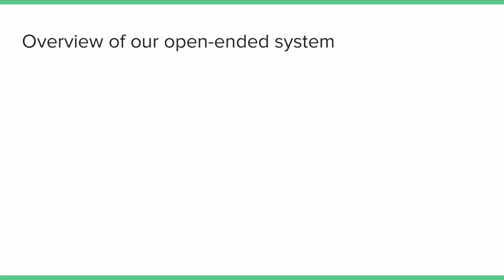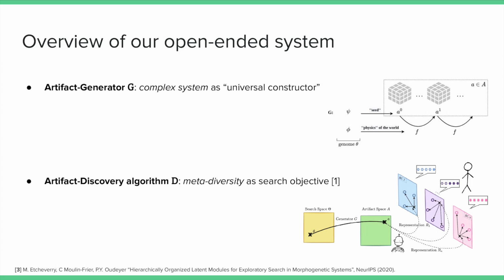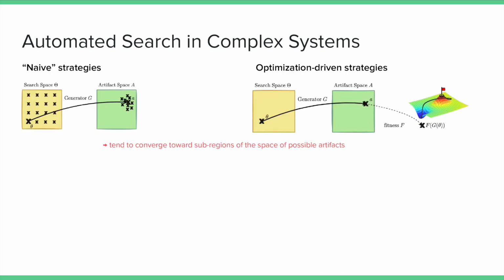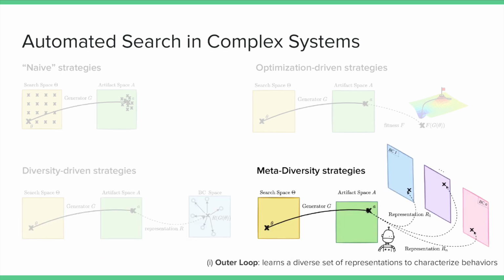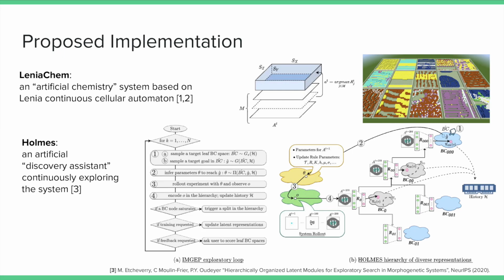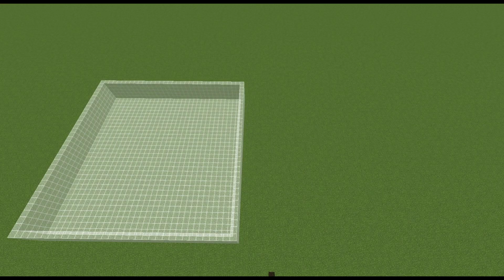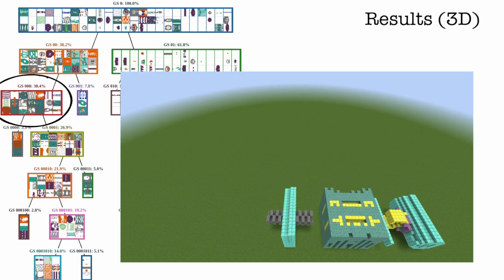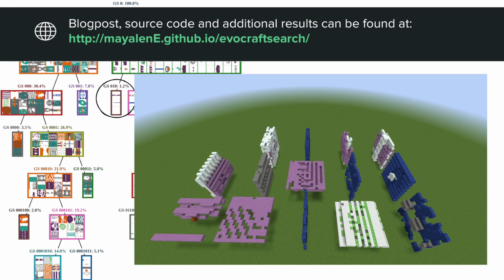Minecraft Open-Endedness Challenge 2021 - Flowers Team